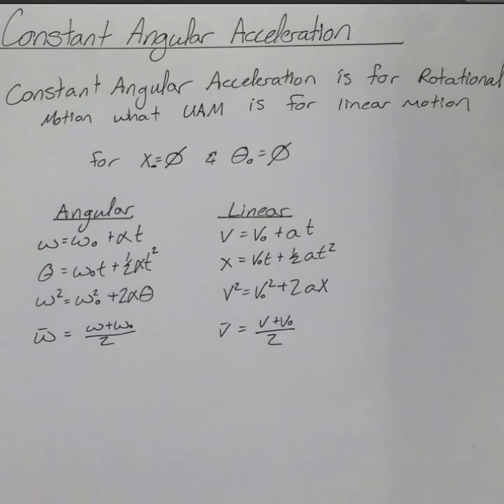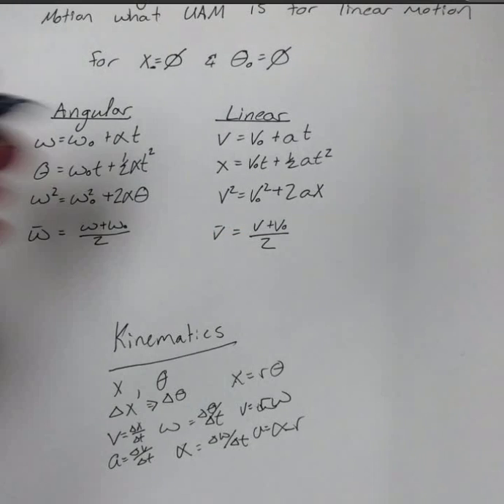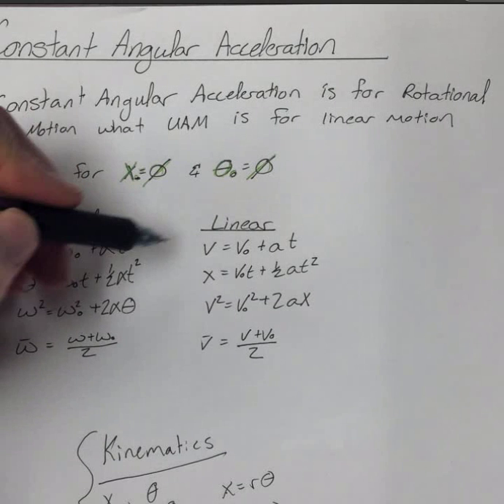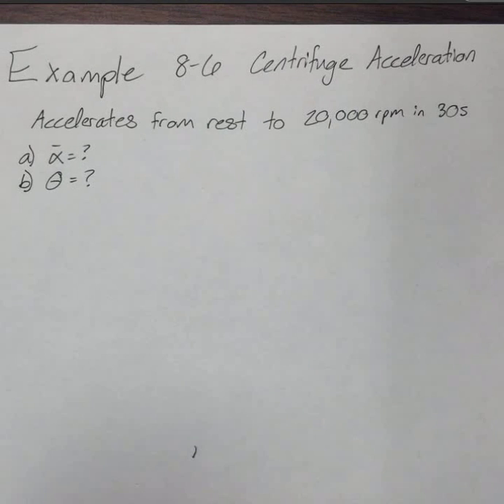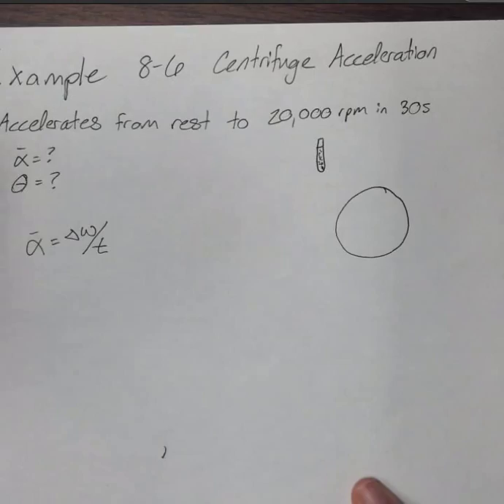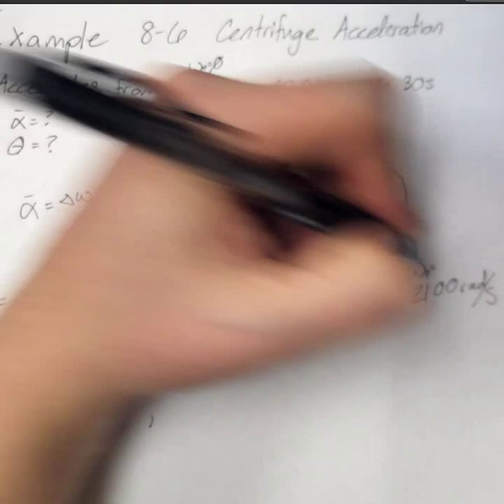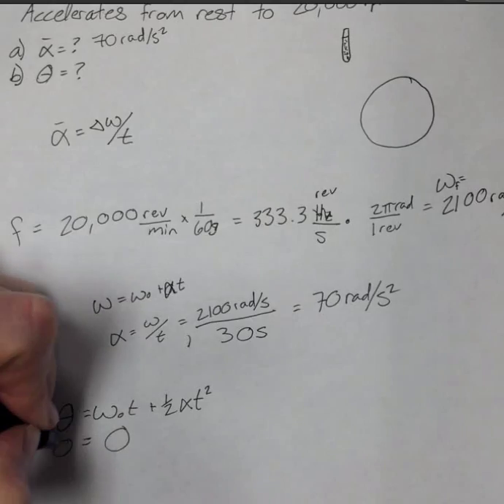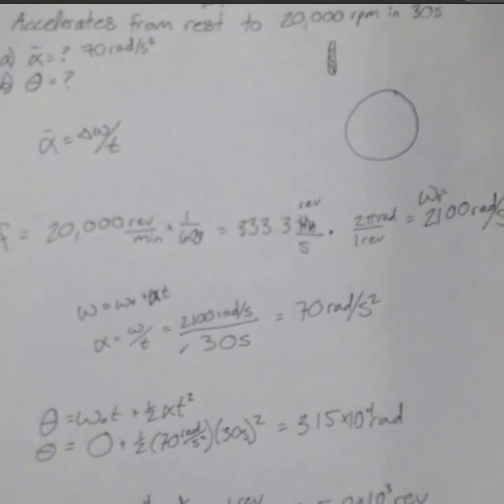Constant Angular Acceleration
Kinematics for Rotational Motion